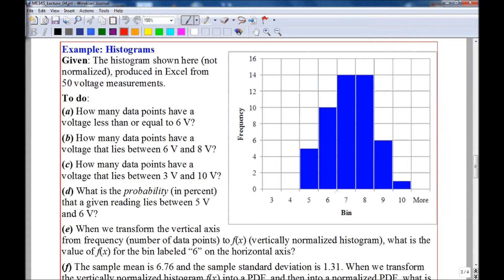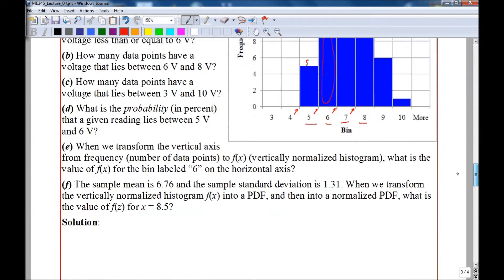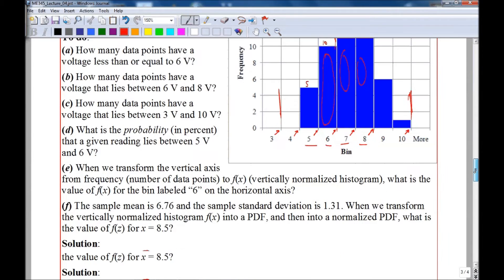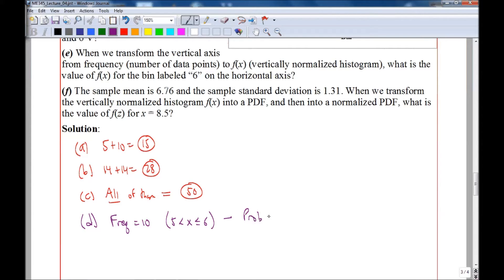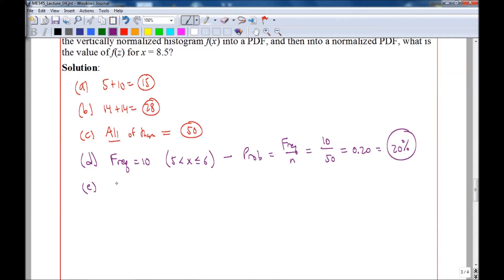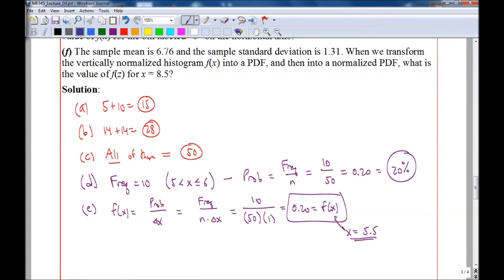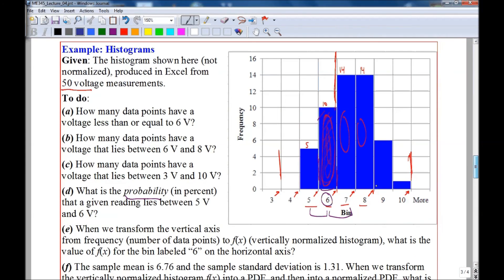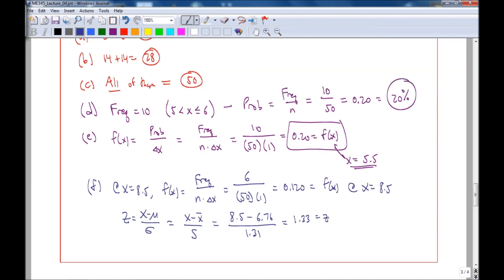Histograms Example Problems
Example Problems using histograms, such as how to predict the probability that a value lies between two extremes, and how to normalize the histogram data.